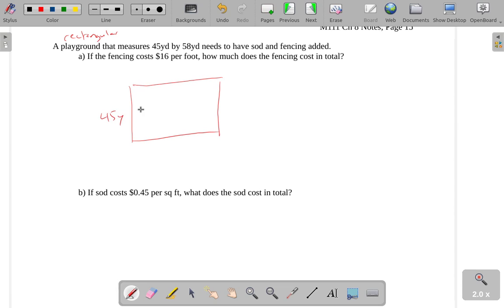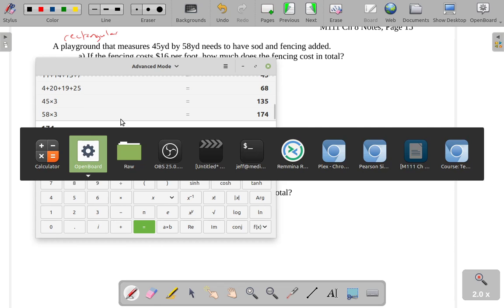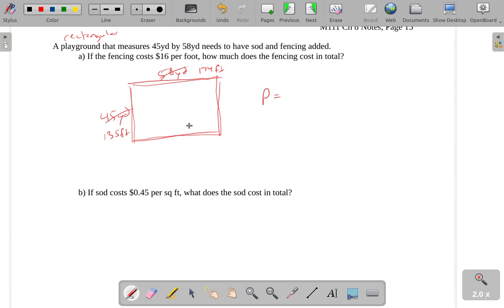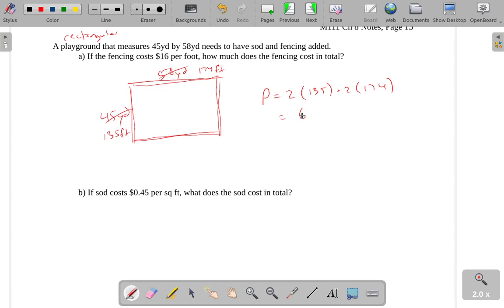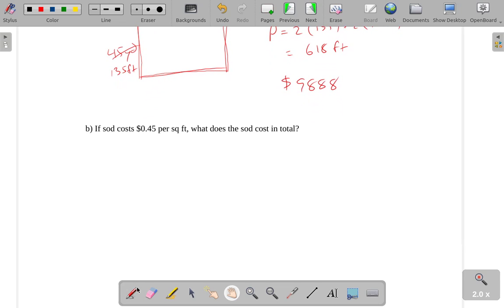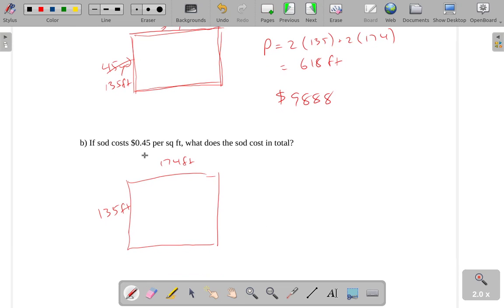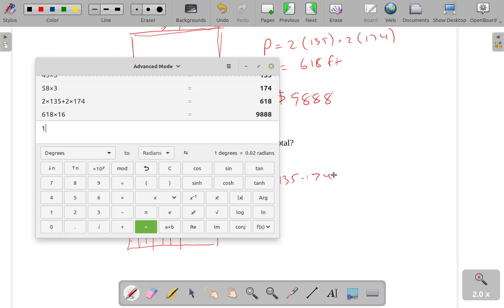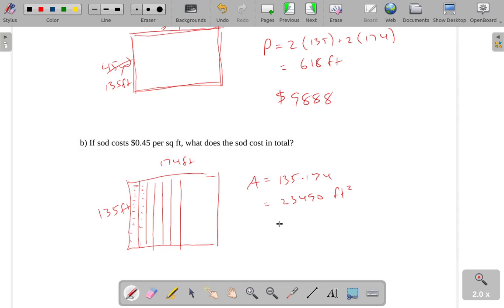M111 8.2-9 Example playground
Example playground